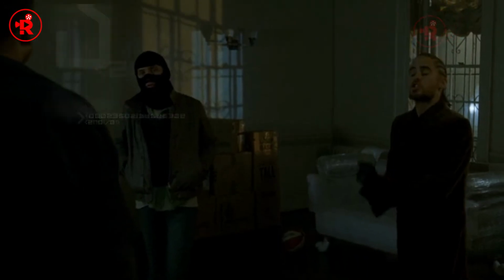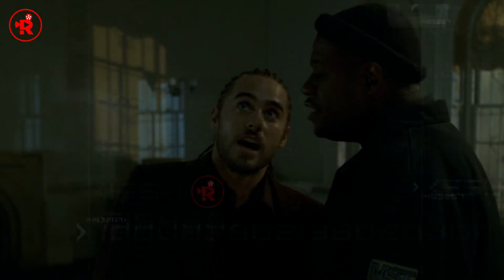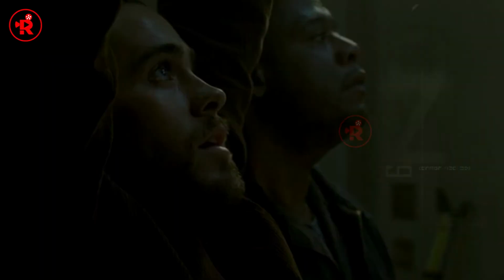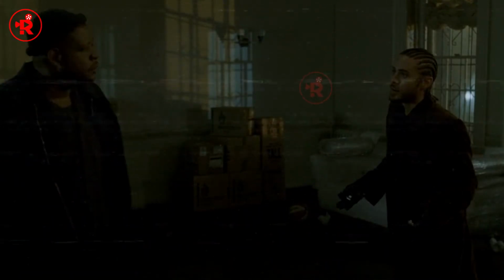Young Kristen Stewart Was in a Thriller Movie like Don't Breathe. David Fincher Masterpiece